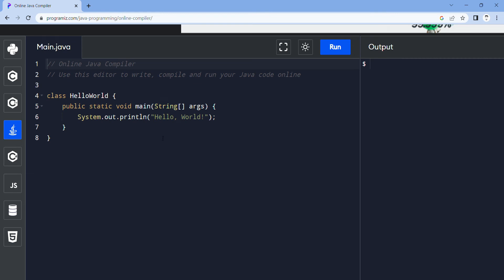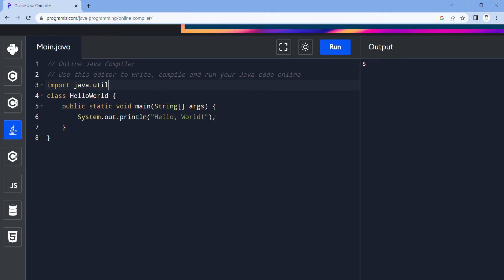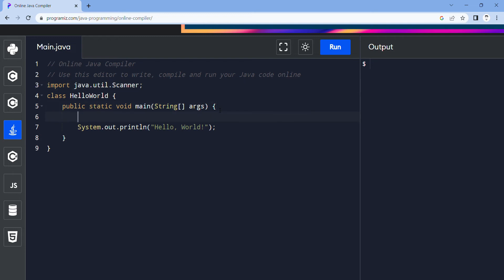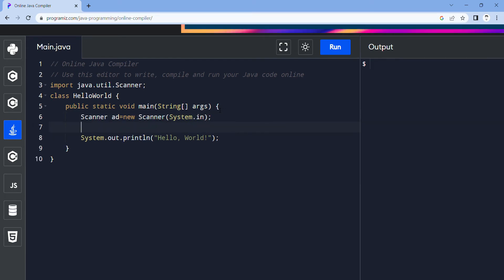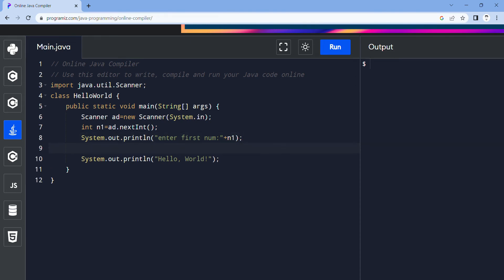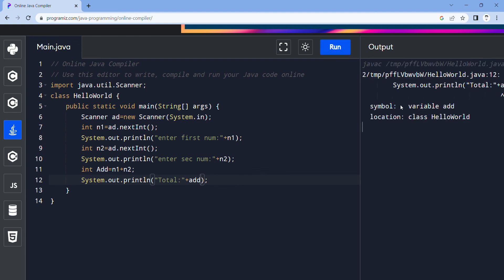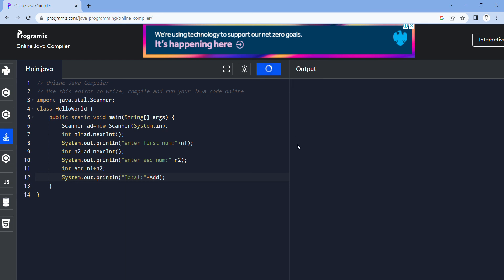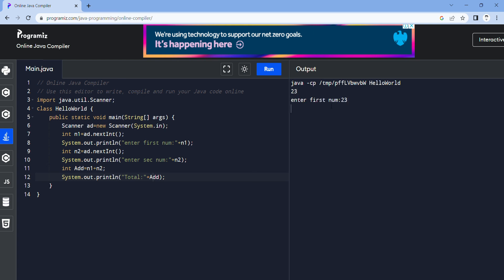how to Getting User Input in java Using Scanner method in java Getting two number formUser addition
simple way to get a user input in java
Import java.util.*;
class UserInputDemo1.
public static void main(String[] args)
Scanner sc= new Scanner(System.in); //System.in is a standard input stream.
System.out.print("Enter a string: ");
String str= sc.nextLine(); //reads string.